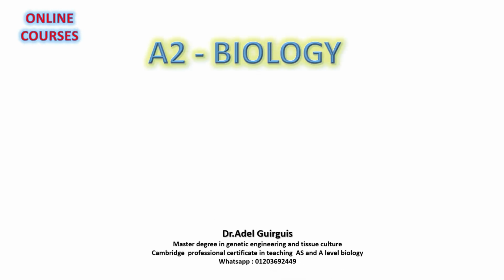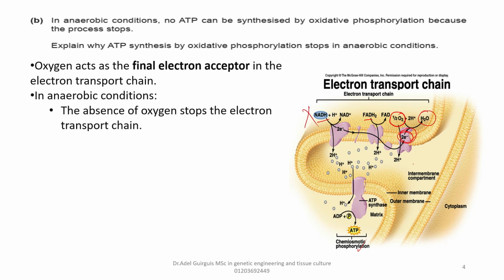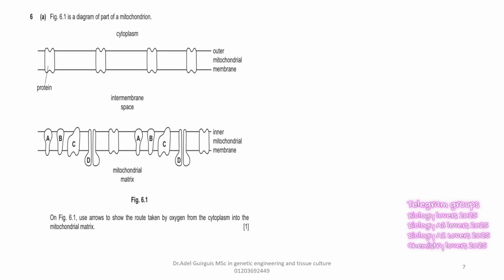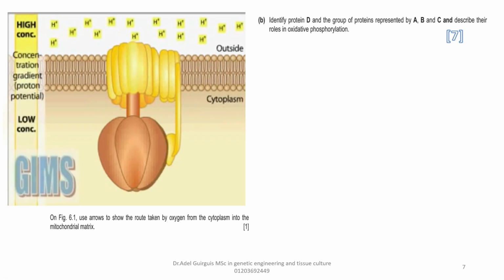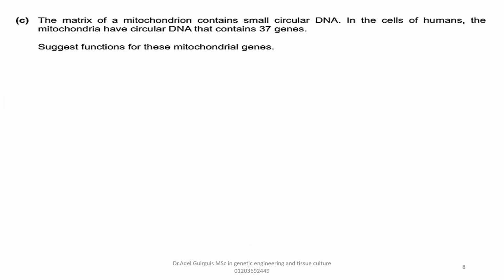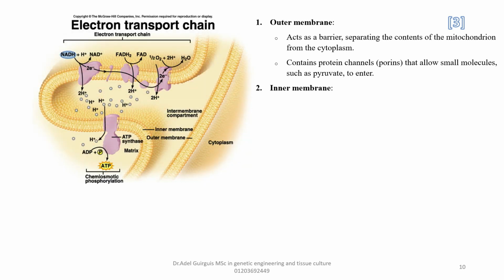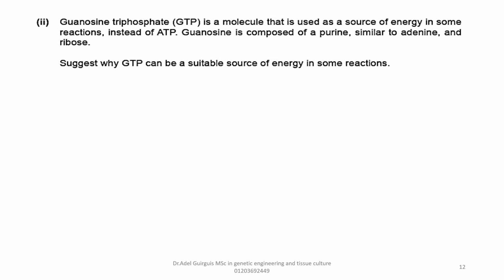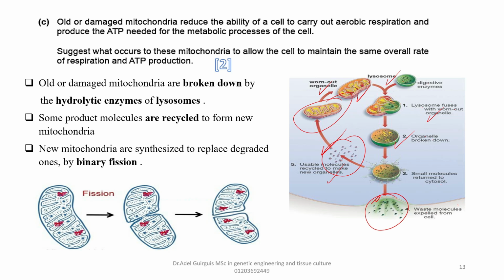Energy and respiration I Classified paper 4 I Part 1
Prepare for your A2 Cambridge Biology Paper 4 with this comprehensive revision video on Chapter 1: Energy and Respiration. We'll explore essential topics like ATP synthesis, the role of mitochondria, glycolysis, the Krebs cycle, oxidative phosphorylation, and anaerobic respiration. Perfect for students aiming to solidify their understanding and ace their exams. Let's dive into the fascinating world of cellular energy .